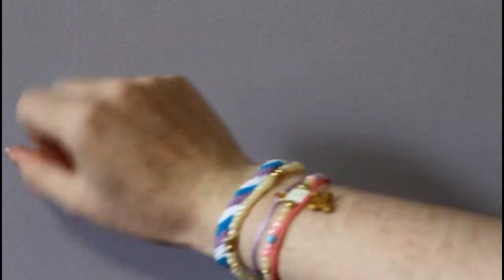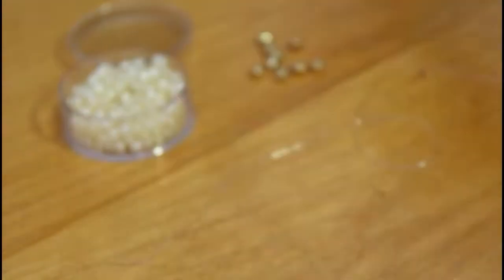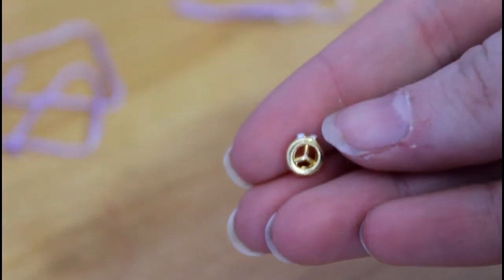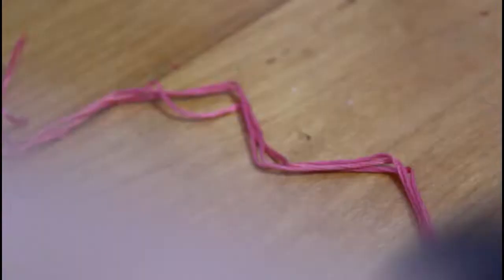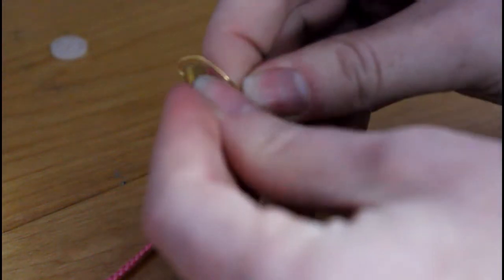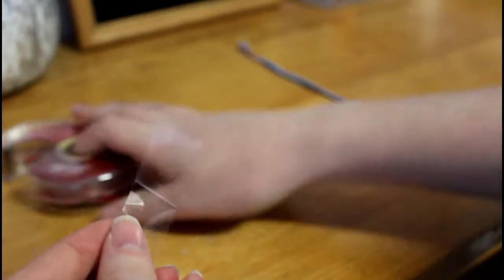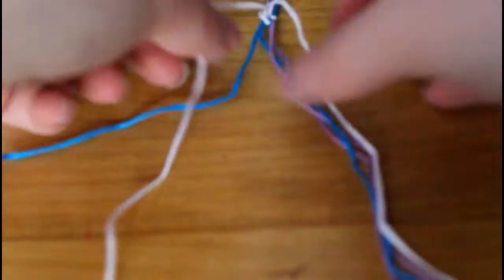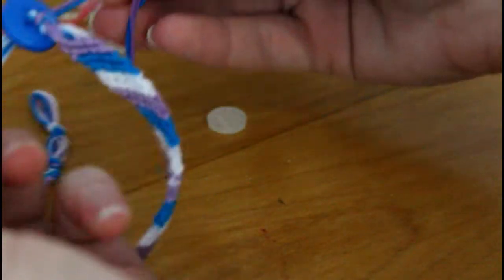DIY LaurDIY Inspired Bracelets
hey guys I wanted to show u guys how to make LaurDIY Bracelets in this video.
LaurDIY Bracelets
thx
jamie